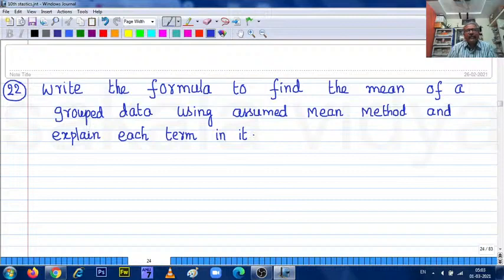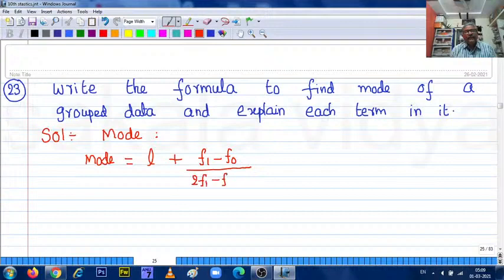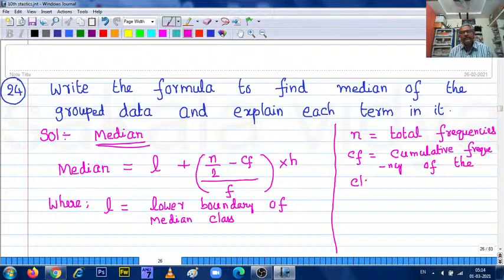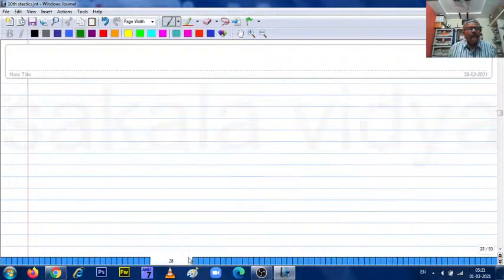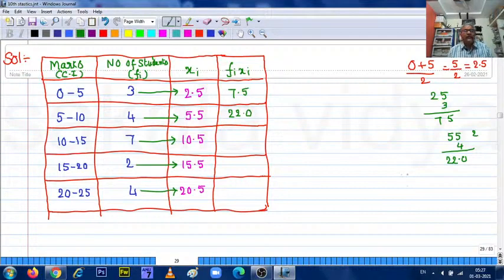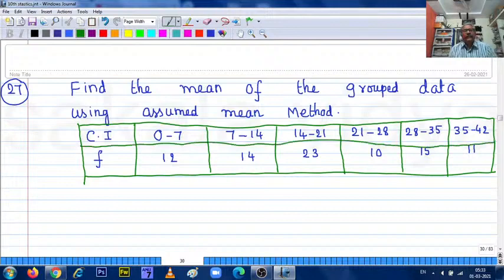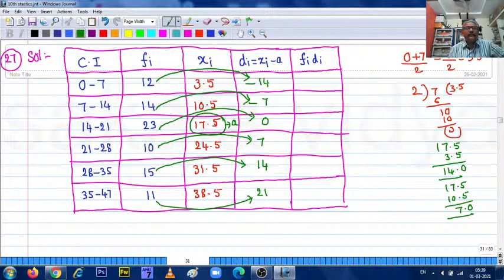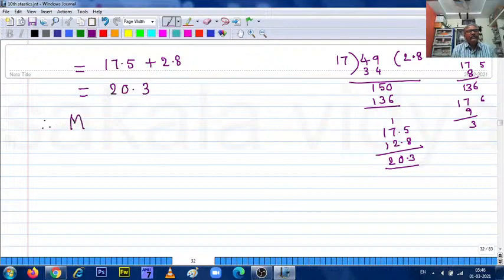10TH CLASS||STATSISTICS|PART03||PUBLIC EXAM2022 ||REVISION SERIES BY MURTHY SIR||AP/TS